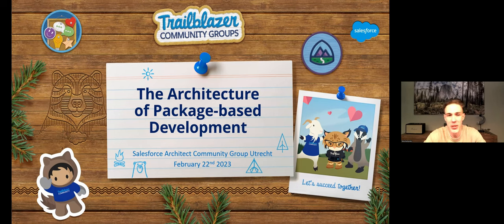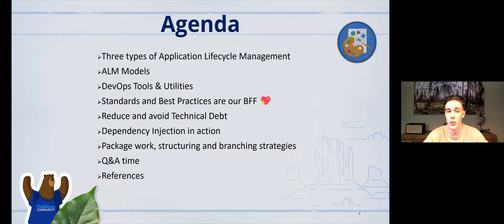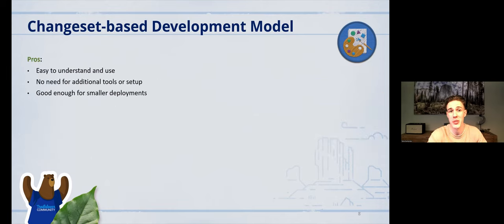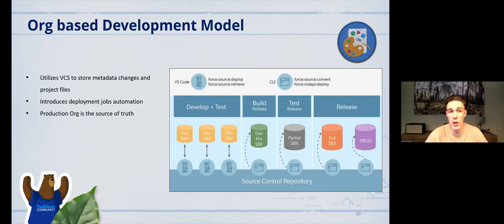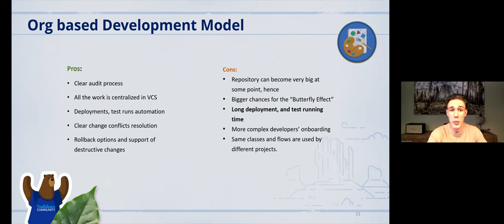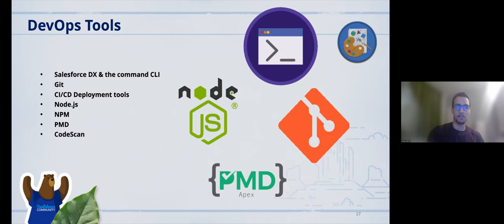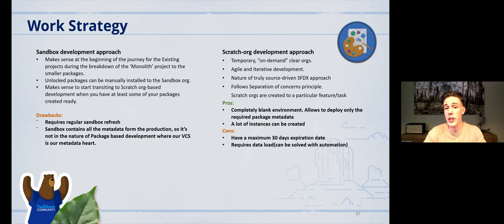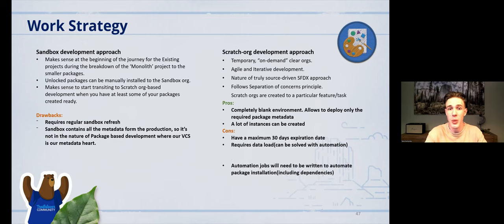The architecture of package based development in Salesforce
Meetup of the Salesforce Architect Community Group Utrecht at the Salesforce office in Amsterdam with Taras Buchynskyi and Ismail Kartit presenting about the architecture of package based development in Salesforce.

Chapters:
00:00 - Introduction
01:11 - Agenda
01:41 - Three types of Application Lifecycle Management
02:20 - Change Set Based Development Model
04:41 - Org Based Development Model
08:04 - Package Based Development Model
11:05 - DevOps Tools & Utilities
14:11 - Standards and Best Practices are our friends
21:21 - Reduce and avoid Technical Debt
32:48 - Dependency Injection in action
42:40 - Package work, structuring and branching strategies
54:39 - Q&A time
1:05:18 - References